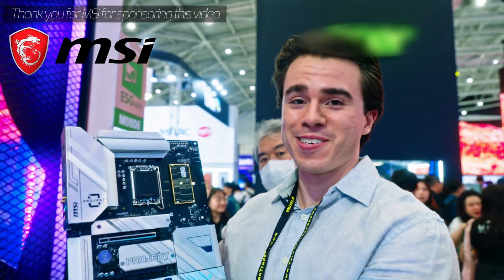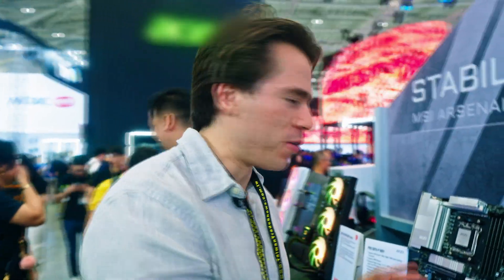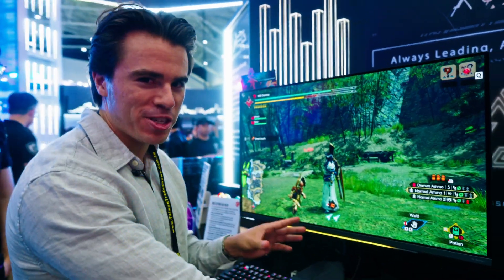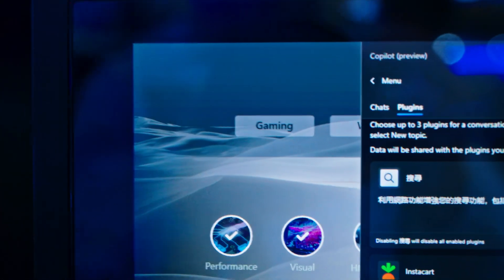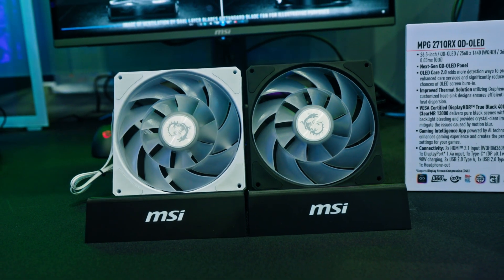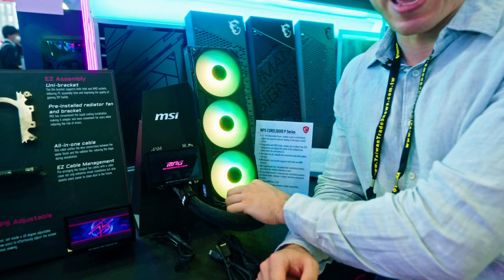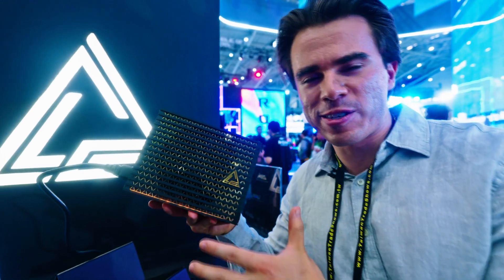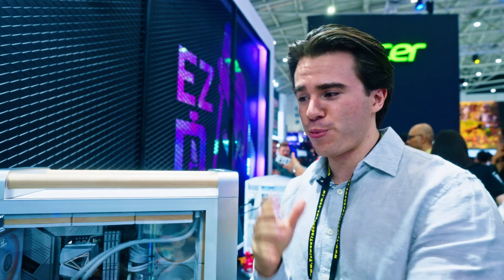First look at X870 motherboards, AI powered devices, and more from MSI! ⚡MSI Computex 2024 Showcase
At last, here is our final video of Computex, wrapping up our coverage at the @MSI booth showing off their new X870 motherboards, future Intel motherboards, AI powered devices, and updates to their case & cooling lineup.

Video chapters:

0:00 - MSI Intel Motherboard with CAMM2 memory design
0:35 - MSI MAG X870 TOMAHAWK WIFI and PRO X870-P WIFI
1:31 - MSI DigiME Virtual Streaming software
2:20 - AI powered monitors from MSI
3:05 - MSI MEG Vision X AI
4:20 - MSI MPG VELOX 300R AIRFLOW PZ
5:26 - MSI MPG CORELIQUID P Series
6:45 - MSI MEG Ai1600T PCIE5
7:27 - MSI MAG Ifinite E1 14th
7:52 - Conceptual MSI cases